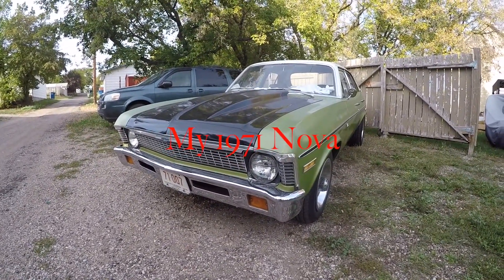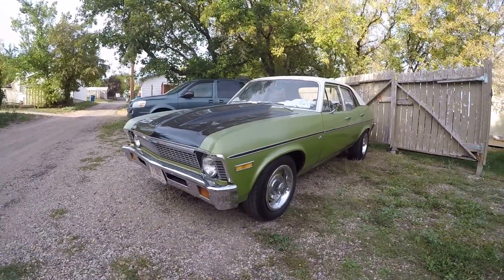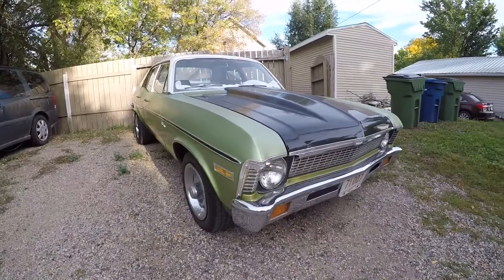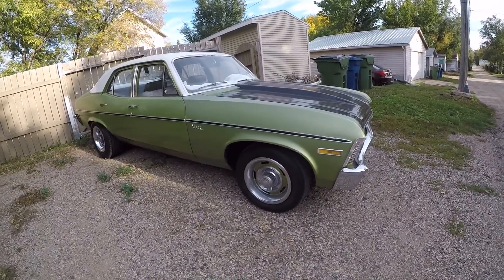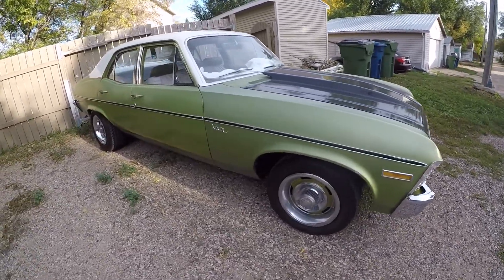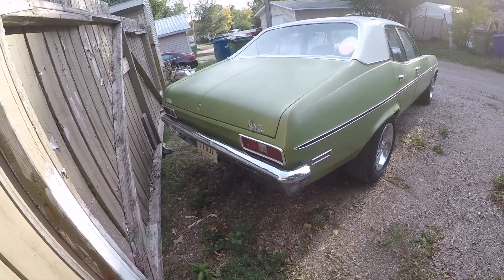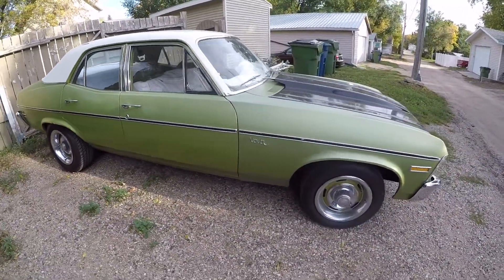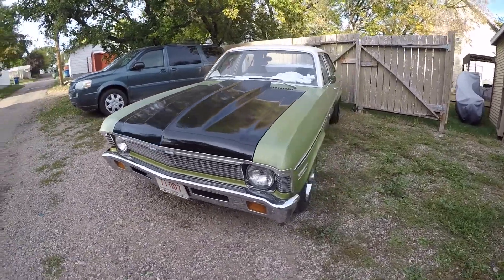Nova Part 1 an short walk around on the 1971 Nova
A short video of my 1971 Nova Project. I have had the car for years and figured I would start shooting a few videos of the on going work.I know it's not much but it's a start and I'm learning this video thing also. Thanks for having a look and your comments.